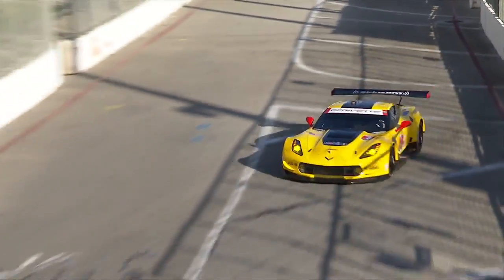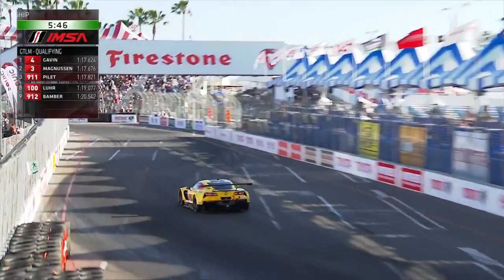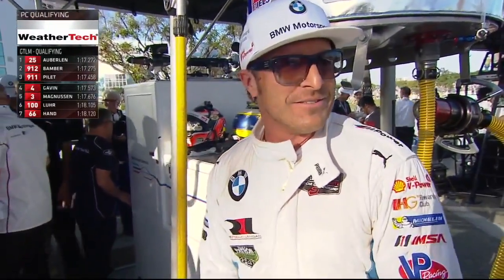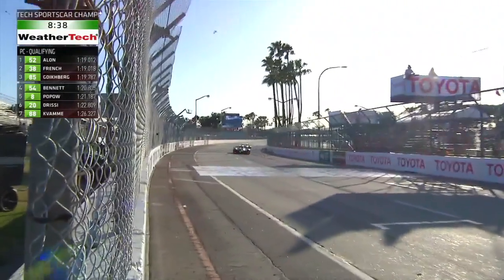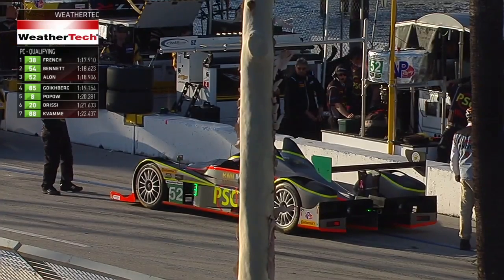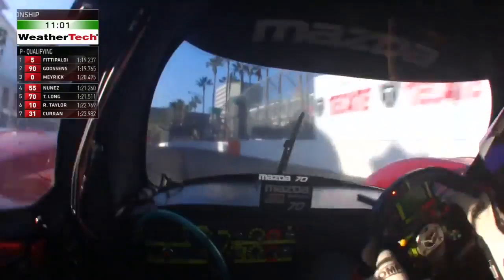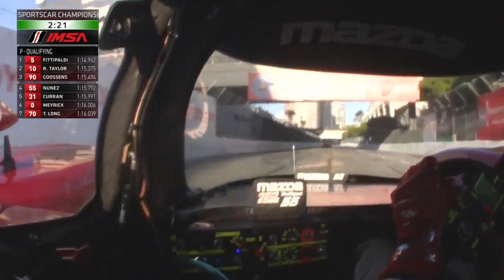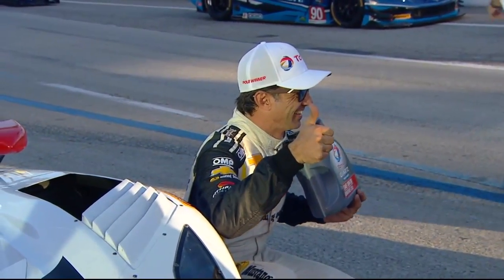2016 BUBBA burger Sports Car Grand Prix at Long Beach Qualifying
Watch the exciting qualifying session from the 2016 BUBBA burger Sports Car Grand Prix at Long Beach. The third race of the 2016 WeatherTech Championship season.